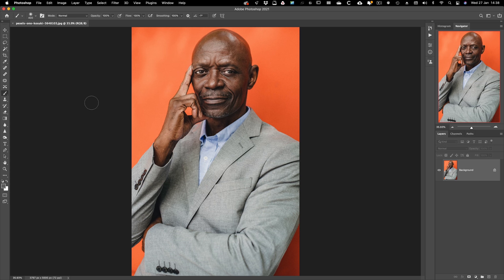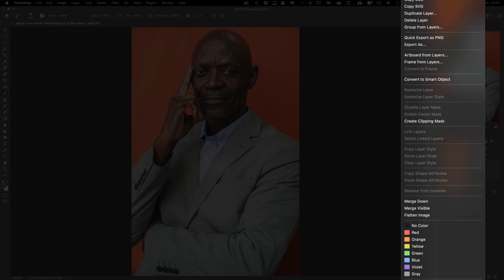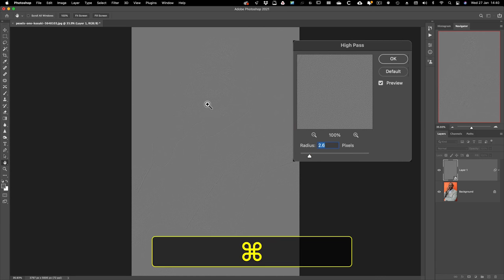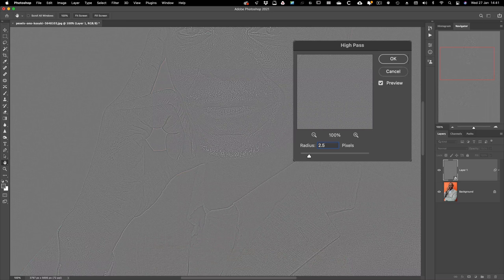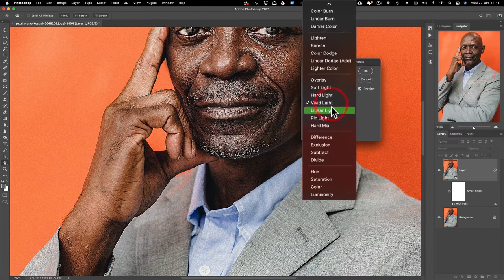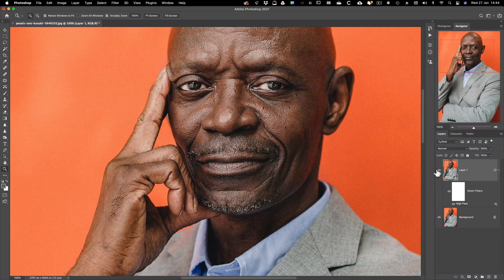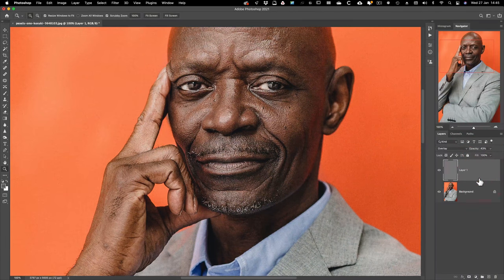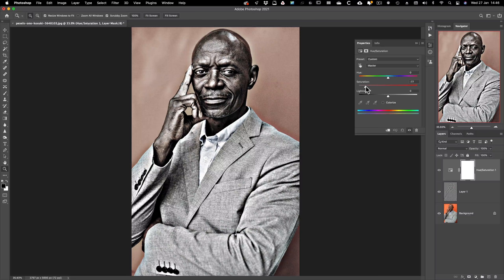A Quick Guide to High Pass Sharpening in Photoshop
High Pass sharpening using the High Pass Filter is really a legacy technique now that we have Smart Sharpen. So why am I creating this video? Well, it's way of showing you what the High Pass Filter is all about. And it's also an effective way of showing how the contrast blend modes make 50% grey transparent. I demonstrate how high pass sharpening can be used to increase clarity to make a gritty painterly effect.